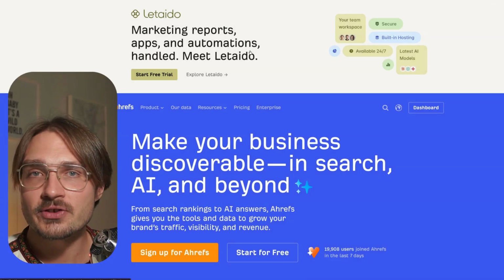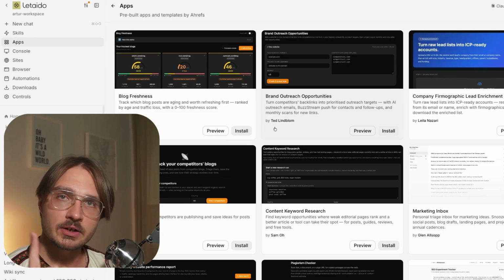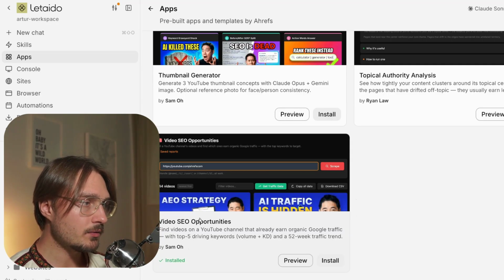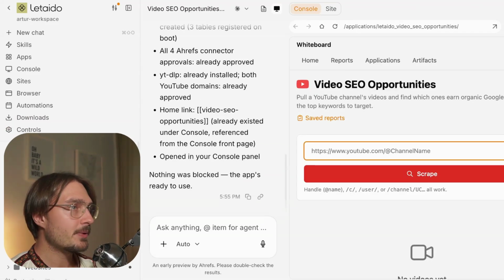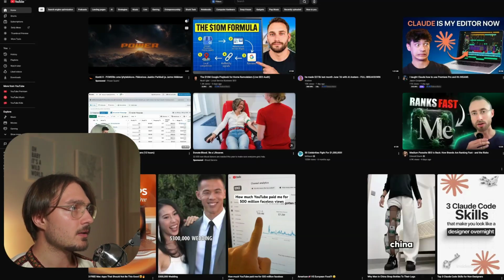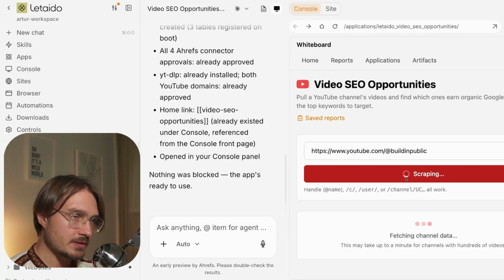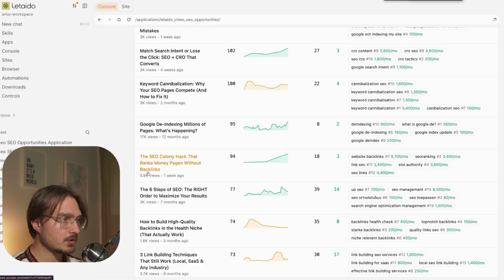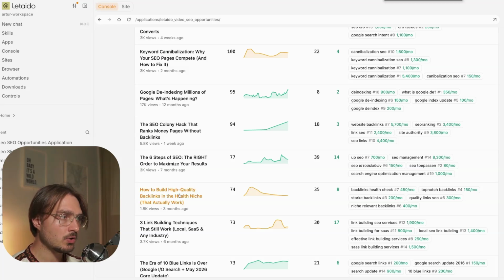How I Find YouTube Content Ideas With AI (Saves 30 Min)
Finding YouTube content ideas is the slowest part of video SEO. You need topics that build topical authority AND attract people ready to buy. This tutorial shows you how to do it in minutes instead of hours.

In this quick walkthrough, I use Letaido, an AI agent built on top of Ahrefs data, to scrape any YouTube channel in your niche, pull its best-performing videos by search traffic, and reveal the exact keywords each one ranks for. From there, you get a ready-made list of video topics with proven demand.

I demo the full workflow live on a real channel: installing the video SEO opportunities app, running the traffic analysis, spotting evergreen "how to" opportunities, and exporting everything to a spreadsheet for topic planning.

⏱️ What we cover:
00:00 Why finding YouTube content ideas takes so long
00:24 Meet the AI agent: Letaido, built on Ahrefs data
00:47 Installing the video SEO opportunities app
01:20 Picking a channel to scrape for inspiration
02:00 Running the traffic analysis: best-ranking videos + 42-week history
02:38 The golden info: top 5 keywords each video targets
02:52 How to spot evergreen, buyer-intent video topics
03:40 Exporting to CSV and sorting by performance
04:10 Real examples of content ideas pulled from the data
05:00 The time saved: 30 minutes per channel, hours per week

Key takeaways:
- Steal proven demand: scrape channels in your niche and see which videos pull search traffic.
- Prioritize evergreen "how to" topics targeting keywords with buying intent.
- The top 5 keywords per video tell you exactly what title and angle to use.
- Repeat across 4-5 channels and you have a 30-topic content calendar in under an hour.

Scalerrs is a SaaS-only SEO, AEO, and Reddit marketing agency. We help B2B SaaS companies attract qualified traffic and turn it into signups through SEO, Reddit, Wikipedia, YouTube, and link building.